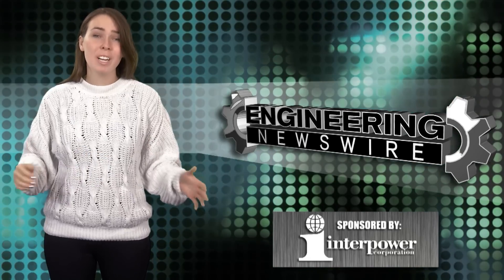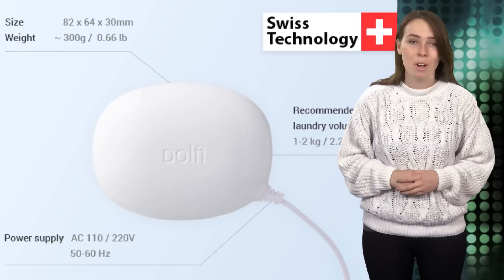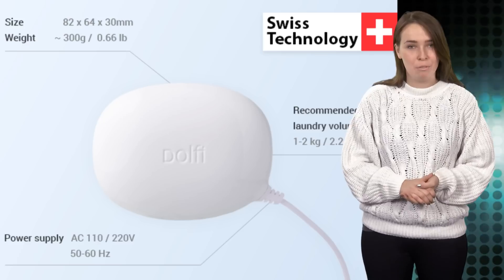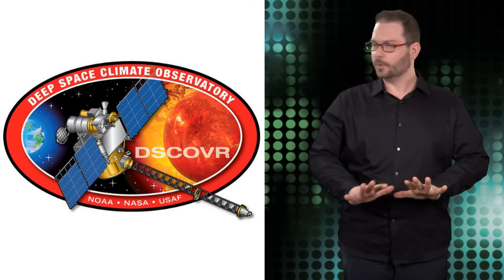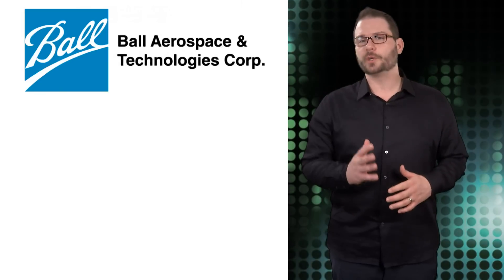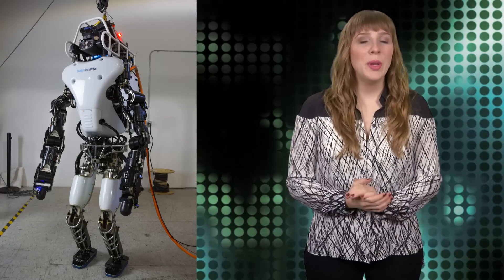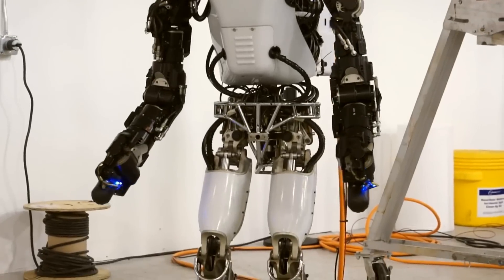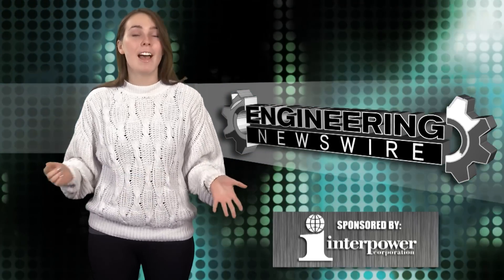Engineering Newswire 124: Atlas Robot Gets Major Upgrade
Today on Engineering Newswire, we’re untethering the all new Atlas Robot, Fighting global warming, and ... doing the laundry?

World’s Smallest Washing Device

Swiss engineering lab MPI Ultrasonics has developed the Dolfi. The device resembles a bar of soap and makes hand-washing a hands-free chore. According to the developers, the Dolfi is the “world’s smallest and gentlest washing device,” and it uses 80% less energy than standard washing machines.

So how exactly does this device work? The developers placed a small transducer inside the device’s plastic outer casing. This produces modulated ultrasonic waves on a series of wavelengths that produces microscopic bubbles in the water through cavitation. After the bubbles implode, they produce small shock waves that remove dirt from the clothes’ fibers.

NISTAR Fights Global Warming

This is NISTAR, an instrument set to fly aboard the weather-observing spacecraft called the Deep Space Climate Observatory or DSCOVR. It's intent? To measure the Earth's radiation budget.

One of two Earth science instruments aboard DSCOVR, the National Institute of Standards and Technology Advanced Radiometer, or NIST, measures the absolute irradiance over a broad spectrum of the entire sunlit face of Earth. That will tell the instrument Earth's radiation budget, or if the Earth's atmosphere is retaining more or less solar energy than it radiates back to space.

Upgraded Atlas Robot Goes Wireless

DARPA has revealed a new and improved Atlas robot. With 75% of the robot rebuilt, it was quite the makeover. In fact, only the lower legs and feet were carried over from the original design. The most significant changes were to the power supply and pump, which now allow the robot to operate untethered for the first time.

The onboard 3.7-kilowatt-hour lithium-ion battery pack powers the robot for one hour of “mixed mission” operation. The battery also power a new variable-pressure pump for more efficient, and quieter operation.